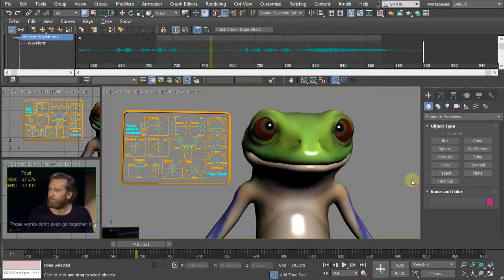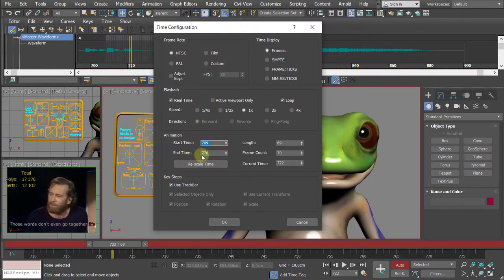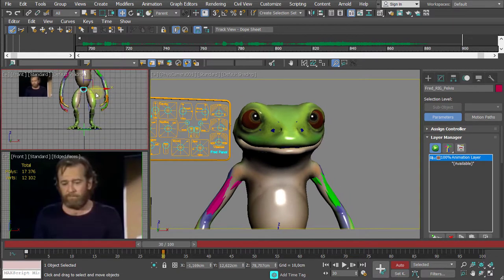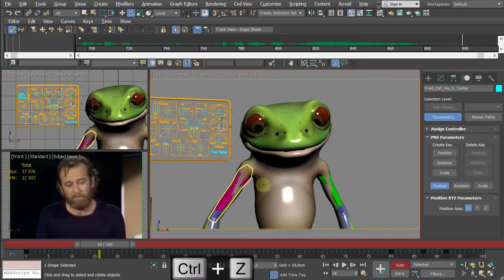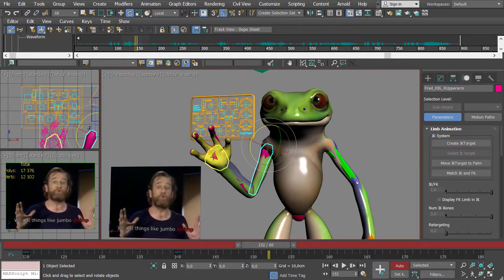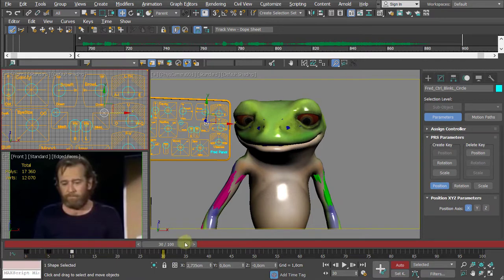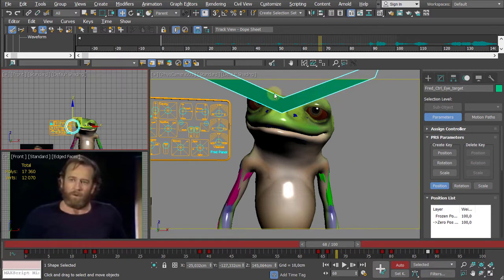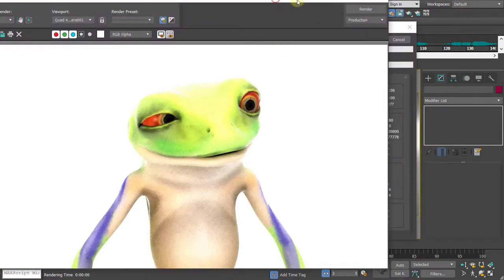MS3D | 3dsmax | CAT rig | Animating The Figure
Once the lip sync is completed we can focus on the animation of the body. The first part of the video is focusing on practical things to review, then animation and the last segment is dedicated to basic render settings.